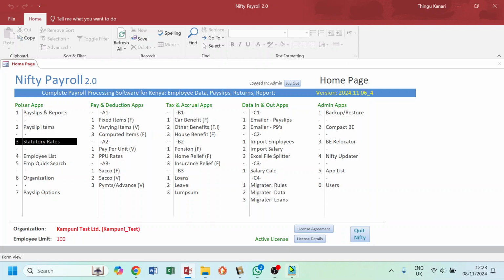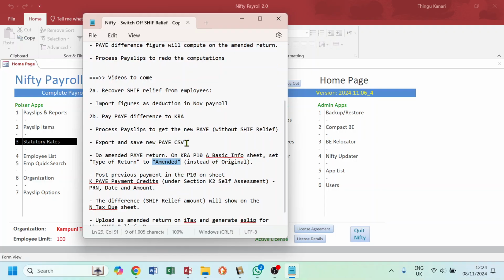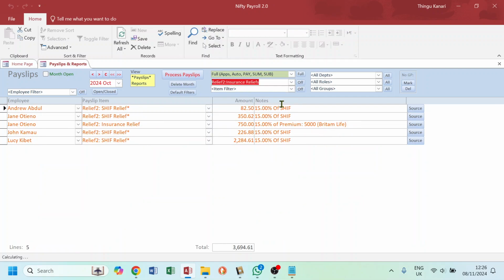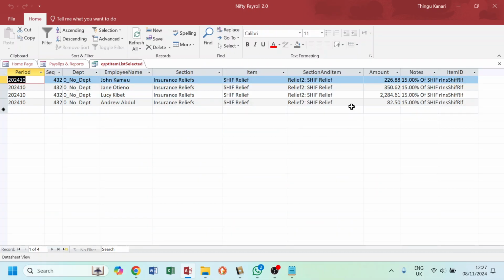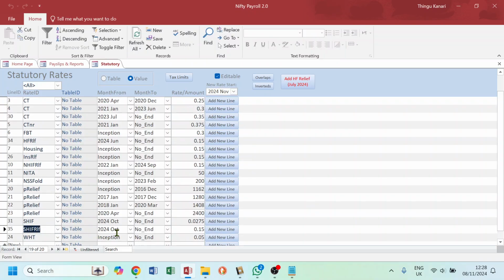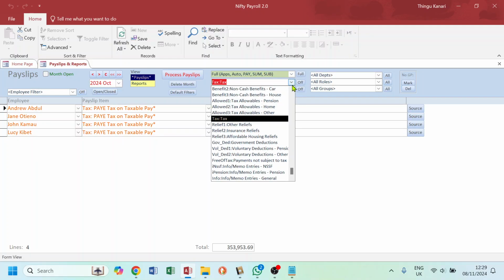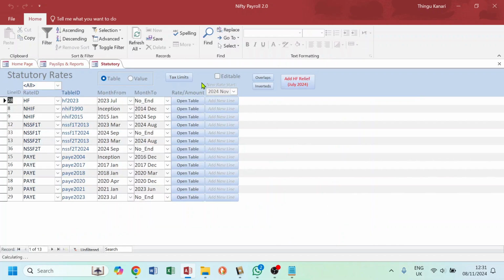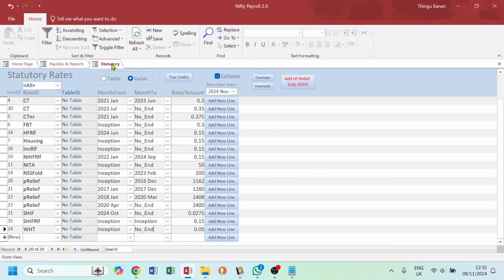Nifty Payroll - Switch Off SHIF Relief (And get Oct recovery figures)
1. How to switch off SHIF Relief:

- Statutory Rates. Set to Inception/Inception

2. Redo Oct payroll:

- BEFORE you Process without SHIF Relief, get your employees recovery figures. For recovery in November payroll.

- PAYE difference figure will compute on the amended return.

- Process Payslips to redo the computations